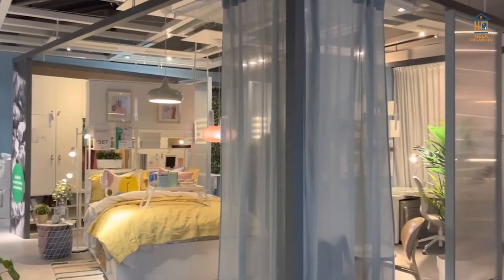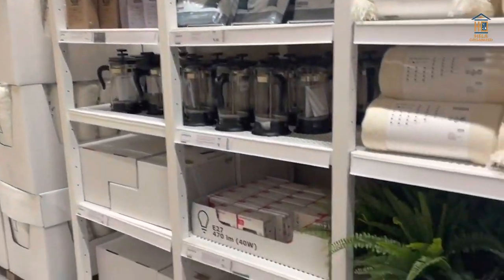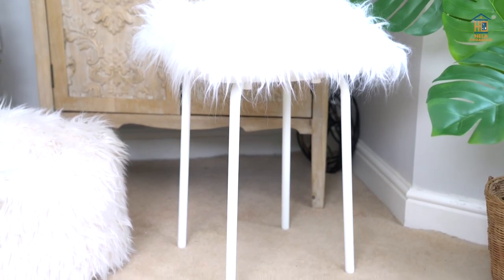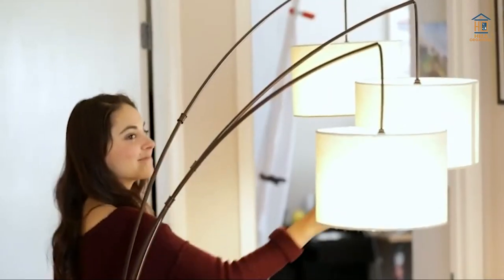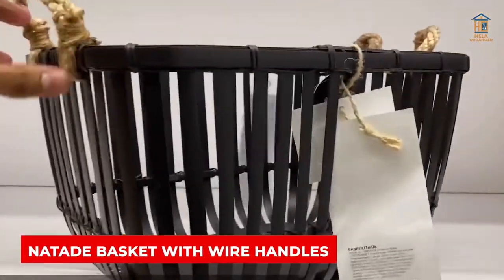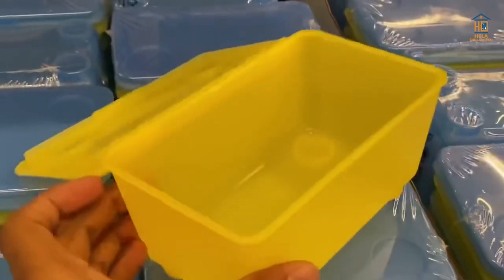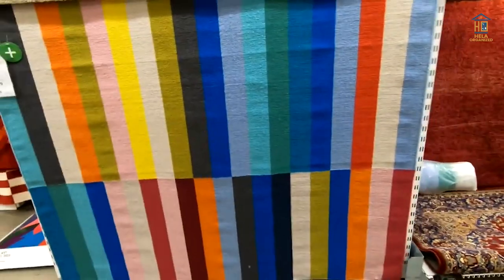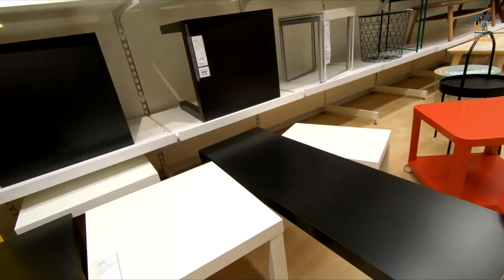IKEA SHOP WITH ME SUMMER 2022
Most people don't want to consider how many hours they've wasted attempting and failing to negotiate the fluorescent maze known as "Ikea." The Swedish shop is brimming with incredibly low-cost home furnishings, storage solutions, and meatballs. We looked through the retailer's full inventory to choose some of its top products to make the buying experience less intimidating for the everyday buyer.

About Hela Organized
🎥 Videos about Organizing, cleaning and home makeover
🎨 Written, voiced and produced by Hela Organized

🟢 Cleaning Up
🟠 Pantry Organizing
🔴 Kitchen Organizing